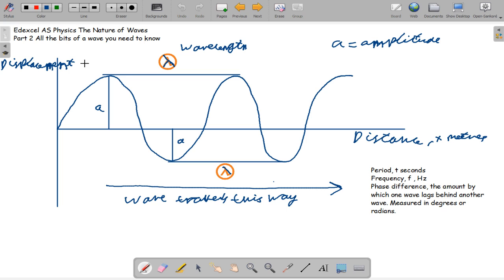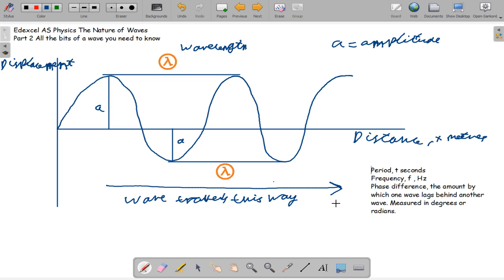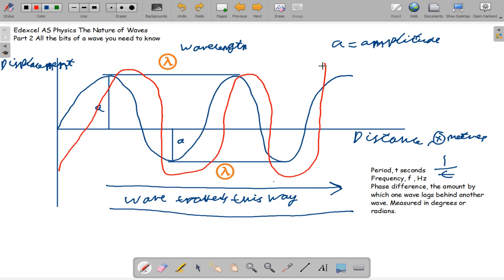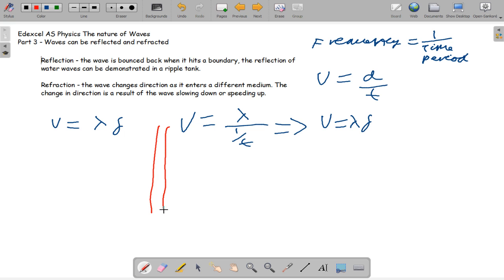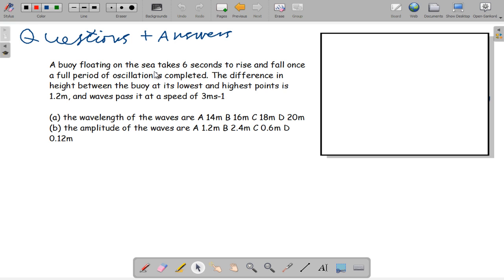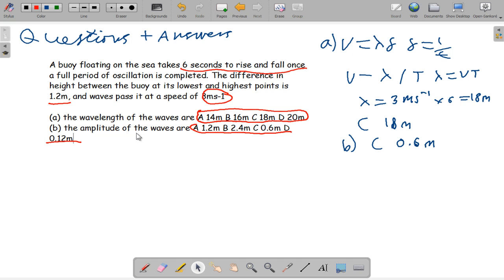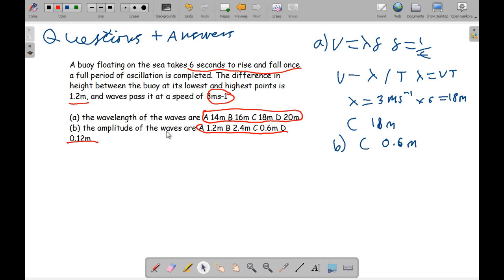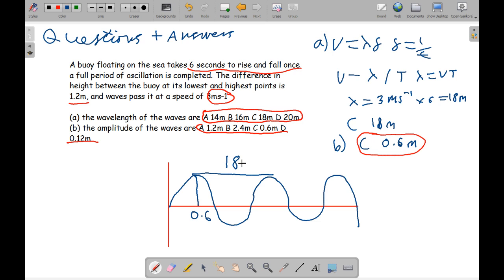Nature of Waves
The __ tutorial in my Edexcel AS Physics series, on The Nature of Waves. On Will'sScienceChannel, I hope to bring short tutorials on Science, for british exam boards :) Website will be up shortly at
willssciencechannel.weebly.com.